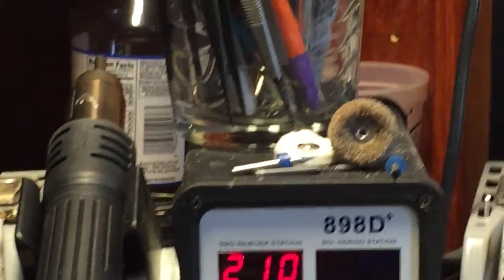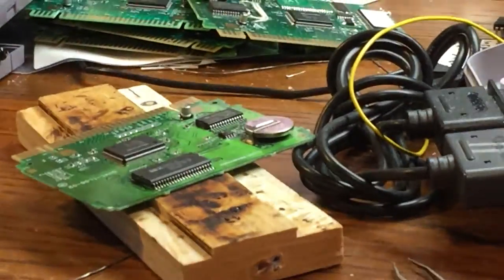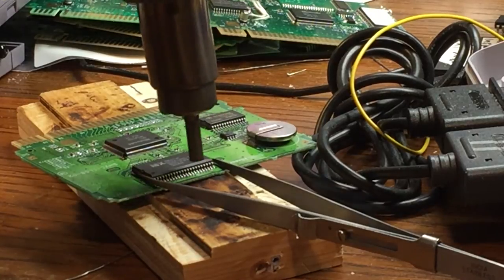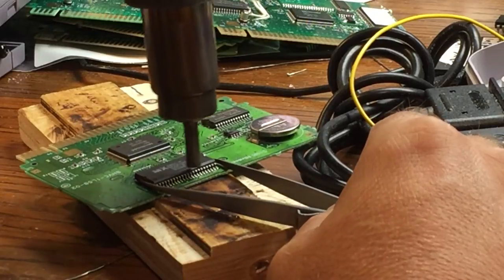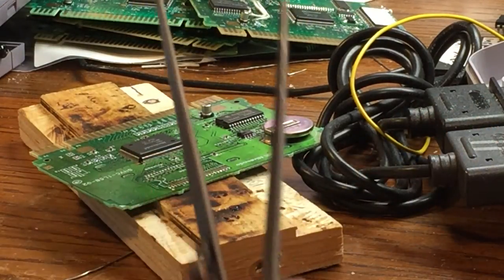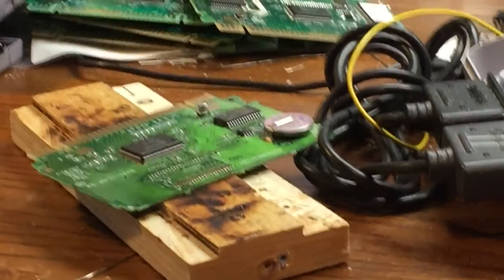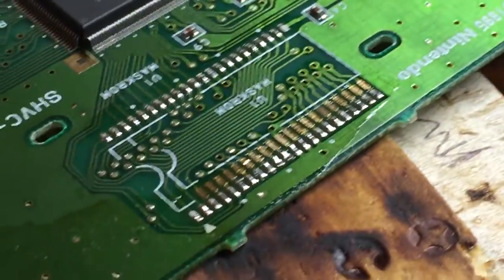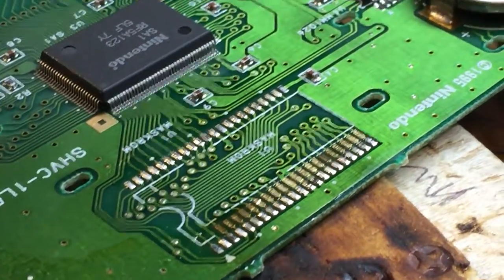REMOVING SMT MASK ROM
Just a quick video showing how to remove the SMT mask roms from the SA1 cartridges.